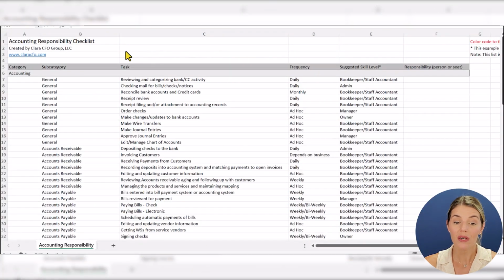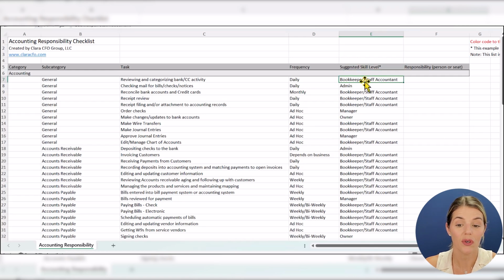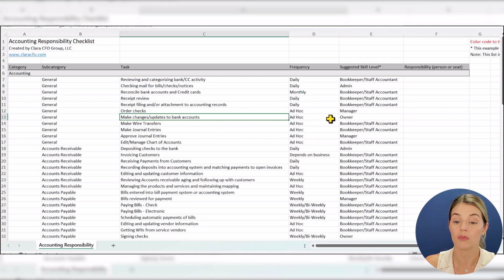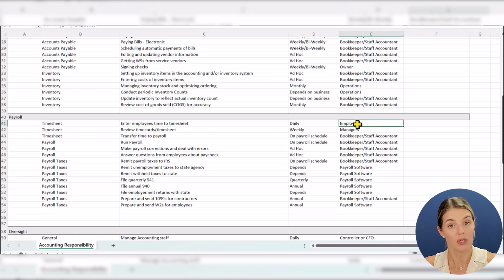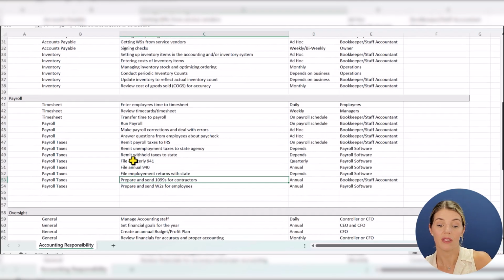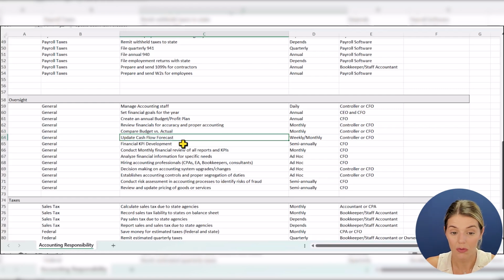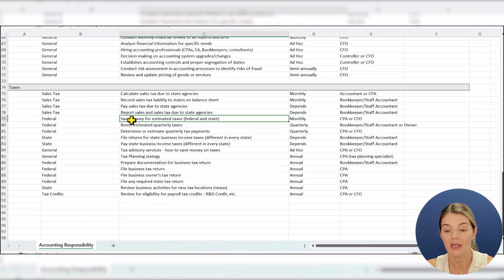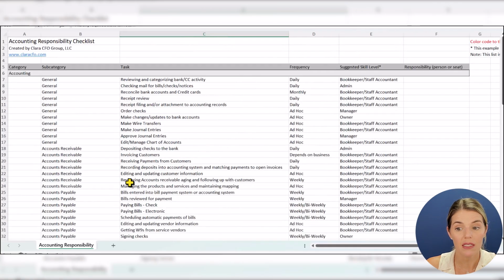Small Business Accounting: The Ultimate Checklist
If you've ever been frustrated by dropped balls or confusion around who handles what in your accounting process — you're not alone. As Fractional CFOs, we’ve seen it all.

That’s why the free, customizable Accounting Responsibility Checklist was designed to help your business stay financially organized and avoid costly mistakes.

In this video you will find:
0:00 Intro – The Chaos of Undefined Accounting Roles
1:06 — Introducing the Accounting Responsibility Checklist
2:05 — What's Included in the Checklist
3:01 — General Accounting Tasks (and Who Should Do Them)
5:14 — Accounts Receivable: Avoid Unpaid Invoices
5:40 — Accounts Payable: Never Miss a Bill Again
5:53 — Payroll: Who’s Running It and When
7:09 — Oversight: The Most Overlooked Financial Tasks
8:18 — Tax Time Clarity: Assigning Responsibilities
9:53 — Creating Rigor in your Account Department
10:51 — Final Thoughts + Tips